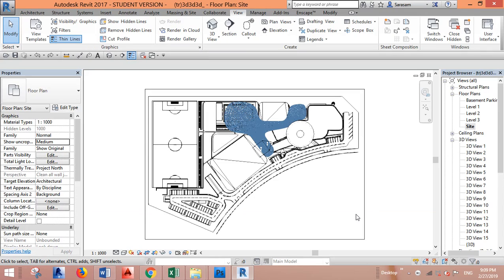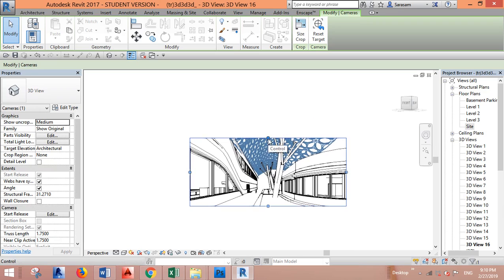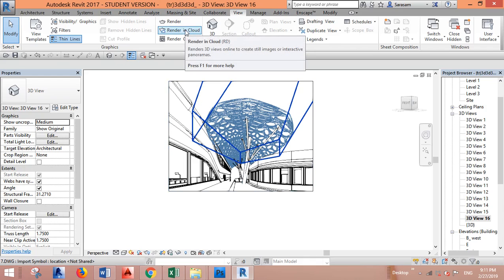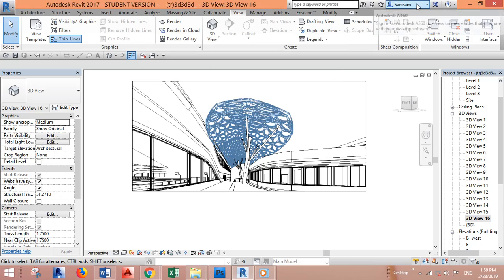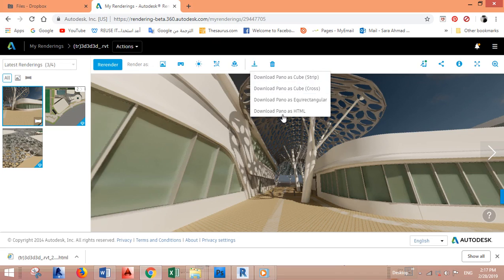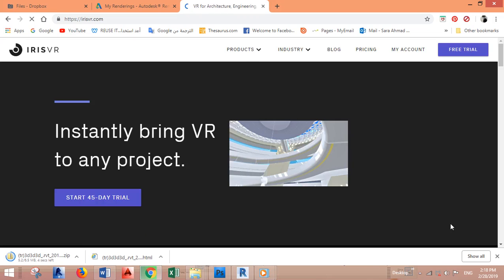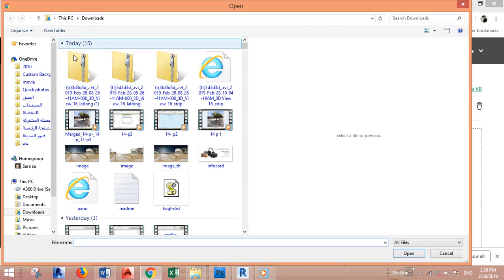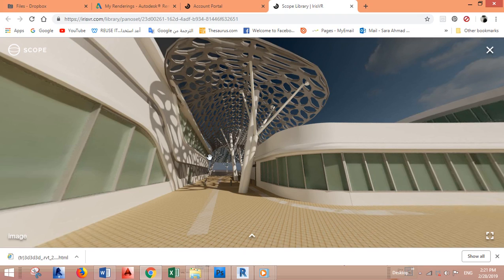Revit to VR : Render a 360 Panorama & use it for VR